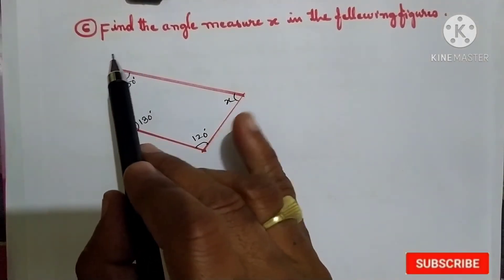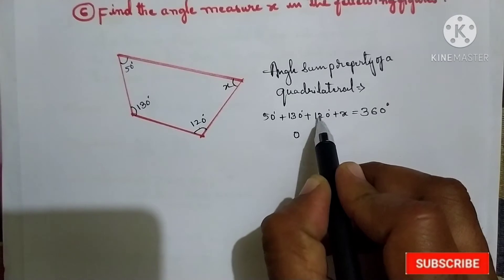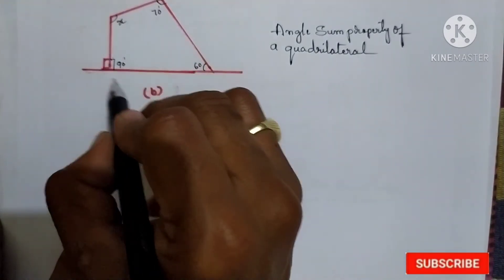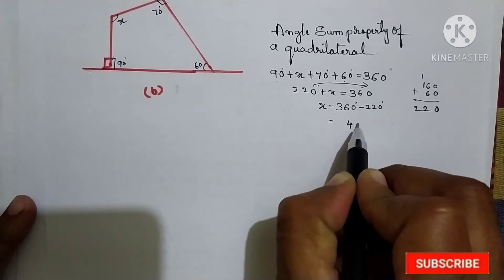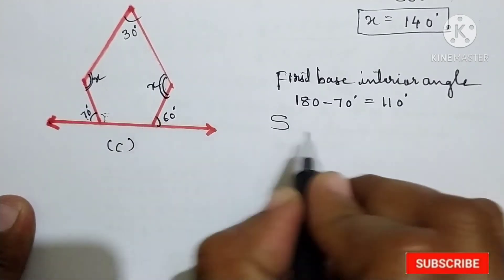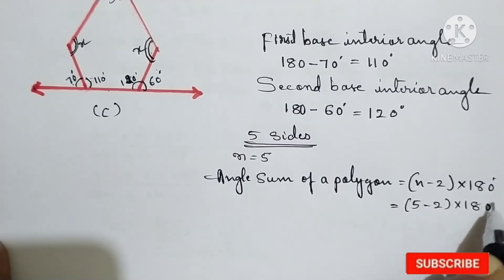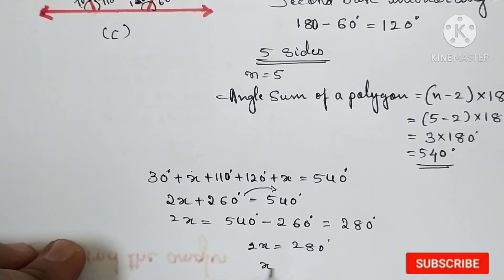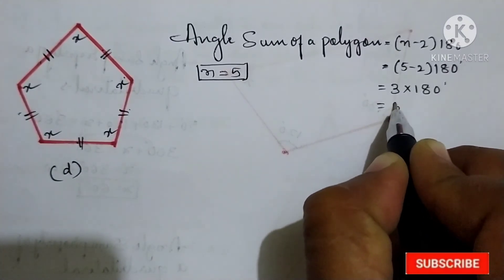class 8 understanding quadrilaterals chapter 4 exercise 4.1, 6th main question find the angle measur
class 8 understanding quadrilaterals chapter 4 exercise 4.1, 6th main question find the angle measure measure of X in the following figures, 8th maths, understanding quadrilaterals, find the angle measure of X in the following figures, NCERT maths, state syllabus,gowdappasaradagi, exercise 4.1, quadrilateral, angle sum property of a quadrilateral,